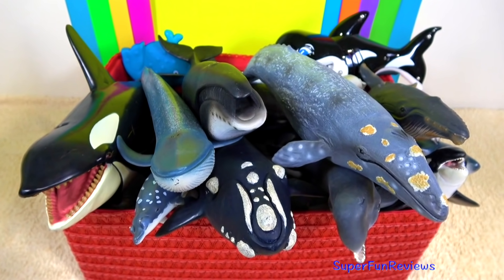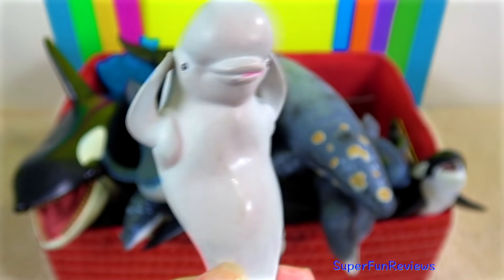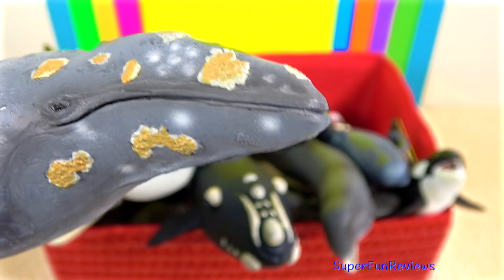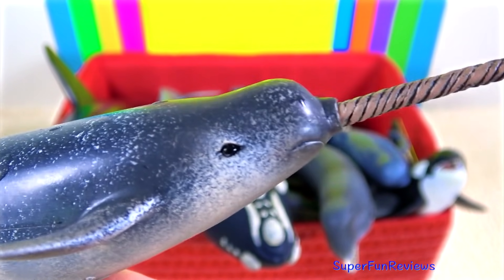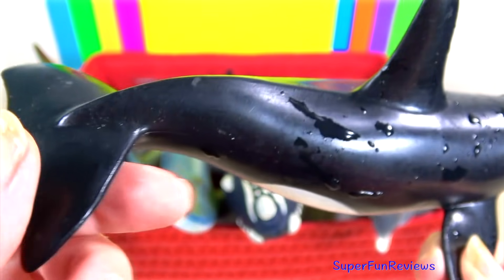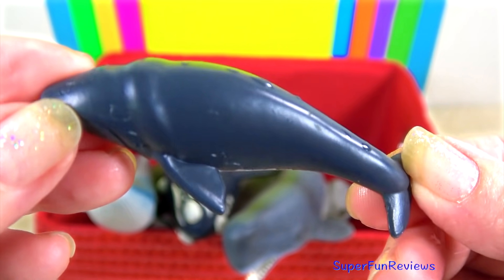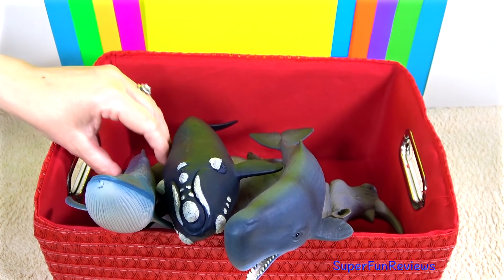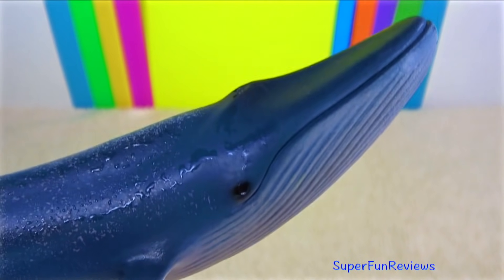Sea Animals - Blue Whale, Grey Whale, Sperm Whale, Humpback Whale Killer Whale - World Whale Day 13+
Baleen whales have no teeth; instead they have plates of baleen, a fringe-like structure used to expel water while retaining the krill and plankton which they feed on.

Sea animals : समुद्री जानवर,সামুদ্রিক প্রাণী,सागरी प्राणी,సముద్ర జంతువులూ,கடல் வாழ் விலங்குகள்,સમુદ્ર પ્રાણીઓ,الحيوانات البحرية,海洋动物,animaux marins,Meerestiere,hewan laut,animali di mare,海の動物,m바다 동물,zwierzęta morskie,animais marinhos,морские животные,animales marinos,สัตว์ทะเล,deniz hayvanları,động vật biển,সমুদ্রের প্রাণী,ਸਮੁੰਦਰੀ ਜਾਨਵਰ,حیوانات دریایی,חיות ים,морські тварини,سمندری جانور,mga hayop sa dagat

Shark: शार्क, হাঙর, शार्क, సొరచేప, சுறா, શાર્ક, tiburón, Tubarão, squalo, cá mập, 상어 鮫, Jerung, ปลาฉลาม, হাঙ্গর, शार्क, قرش, акула, ਸ਼ਾਰਕ, சுறா
Whale: व्हेल, তিমি, देवमासा, తిమింగలం, திமிங்கிலம்b, વ્હેલ, allena, baleia, balena, cá voi, วาฬ, 고래, 鯨, ikan paus, व्हेल, তিমি, кит, ਵੇਲ, نهنگ, తిమింగలం, לוויתן, wieloryb, देवमासा, وہیل, திமிங்கிலம்
Fish: मछली, মাছ, मासे, చేప, மீன், માછલી, Pescado, Peixe, Pesce, Cá, ปลา, 물고기, 魚, ikan
Ray: स्टिंग रे,  স্টিং রে,  स्टिंग रे, స్టింగ్ కిరణం, ஸ்டிங் கதிர், સ્ટિંગ રે, Rayo, Raio, raggio, cá đuối, รังสี, レイ, 레이, pari,